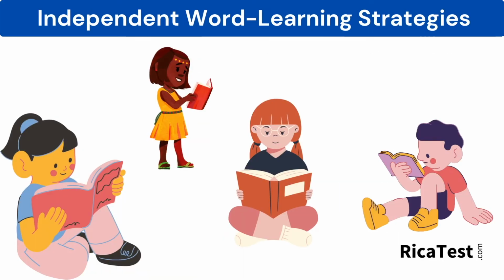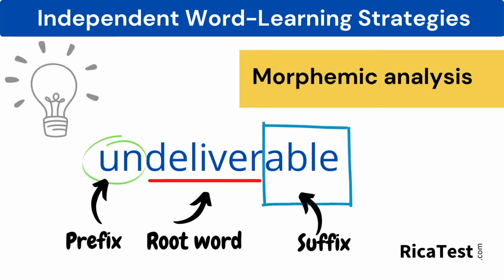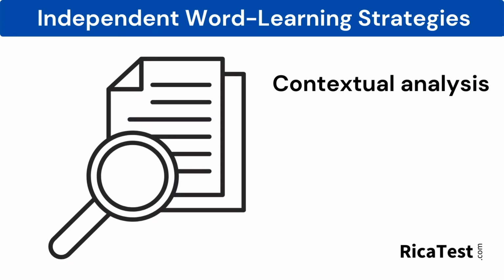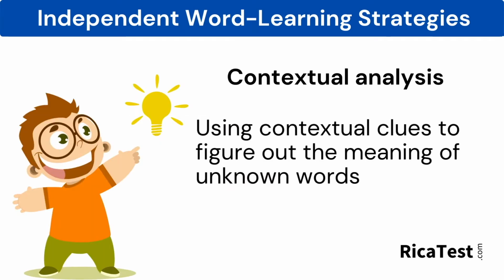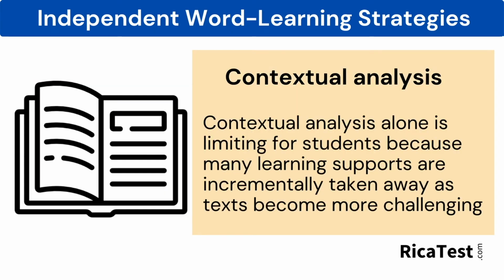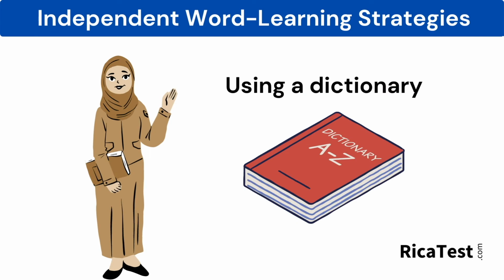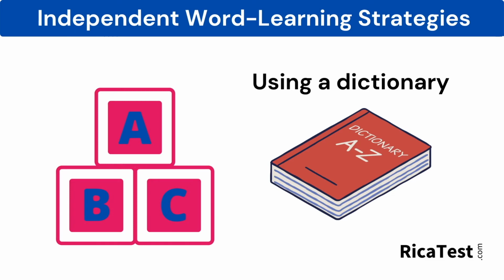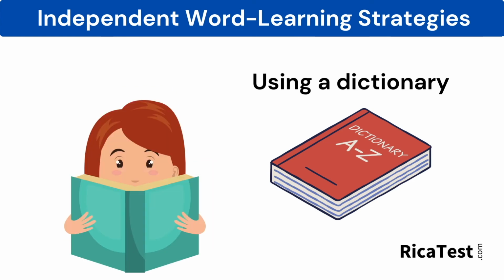Rica Test Prep Subtest 2 Independent Word Learning Strategies